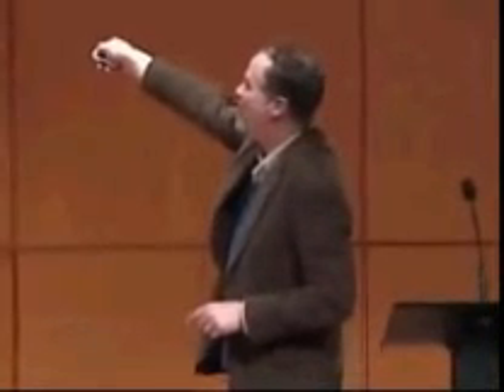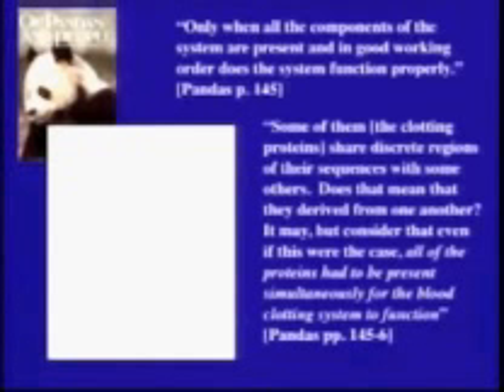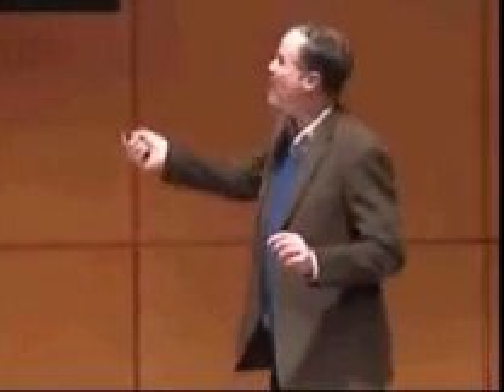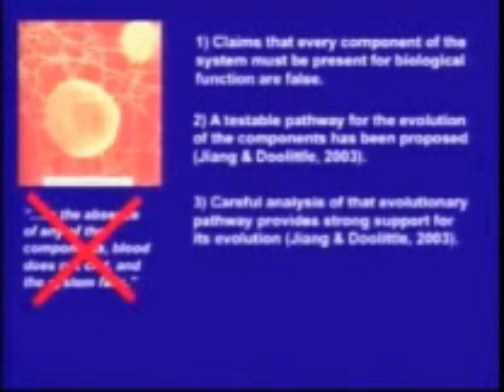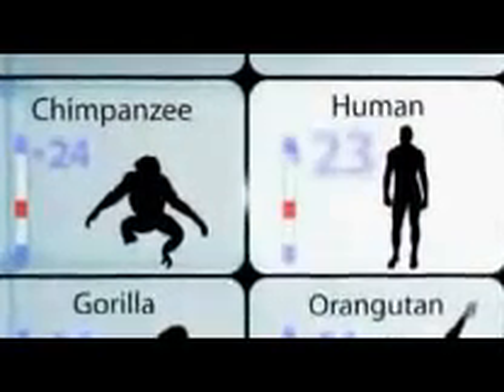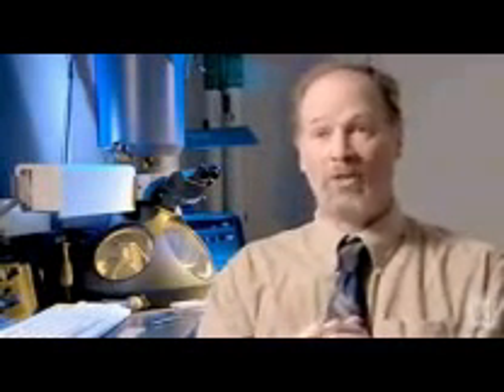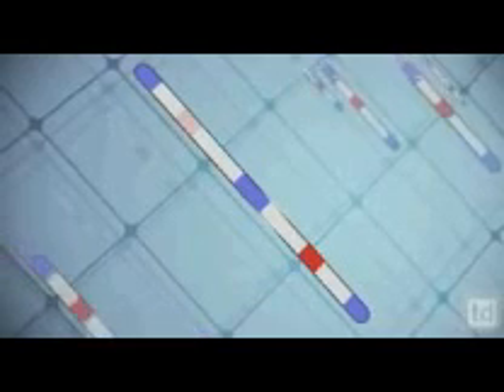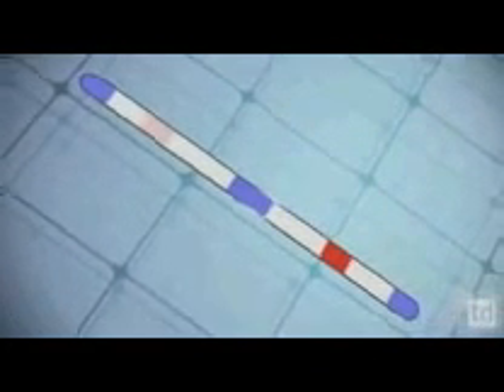Prof Kenneth Miller on Bacterial Flagellum and Blood Clotting pt2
Prof Miller (Cellular Biologist & Roman Catholic).

Blood Clotting Info: -

Blood clotting normally occurs when there is damage to a blood vessel. Platelets immediately begin to adhere to the cut edges of the vessel and release chemicals to attract even more platelets. A platelet plug is formed, and the external bleeding stops.
Next, small molecules, called clotting factors, cause strands of blood-borne materials, called fibrin, to stick together and seal the inside of the wound. Eventually, the cut blood vessel heals and the blood clot dissolves after a few days.

Please see pt2 where Prof Miller discusses Blood Clotting and as an extra treat Human Chromosome#2!

Loz